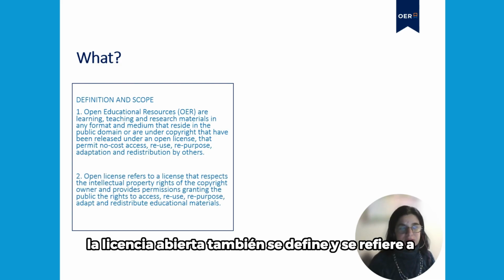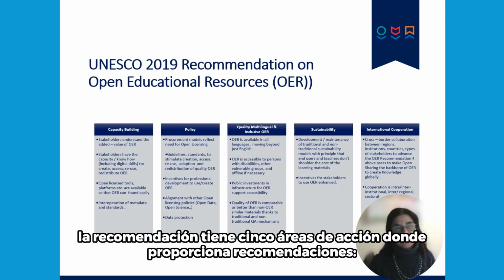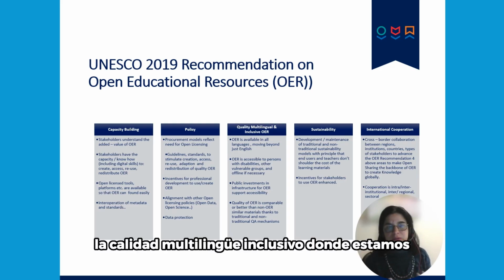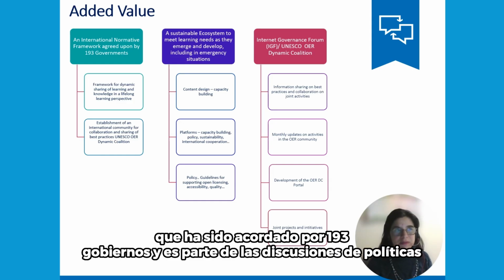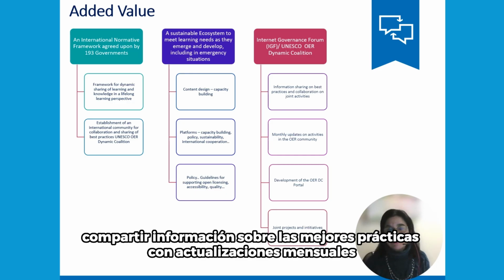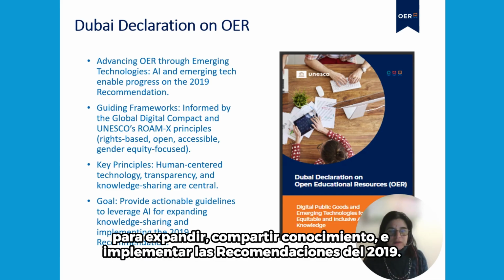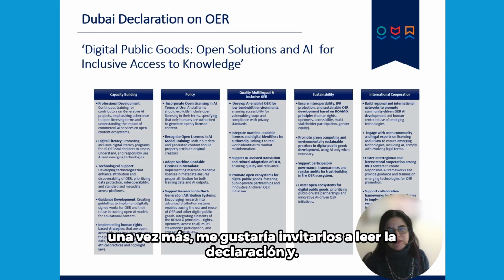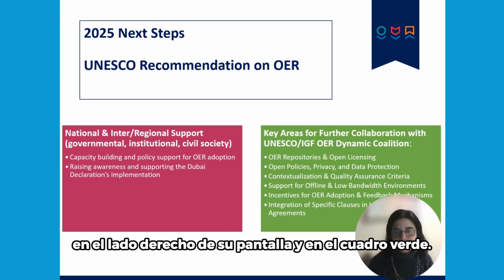Movilizando las Recomendaciones UNESCO 2019 y Declaración de Dubai en Educación y Ciencia Abierta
Conferencia Magistral:
Zeynep Varoglu
María Soledad Ramírez Montoya